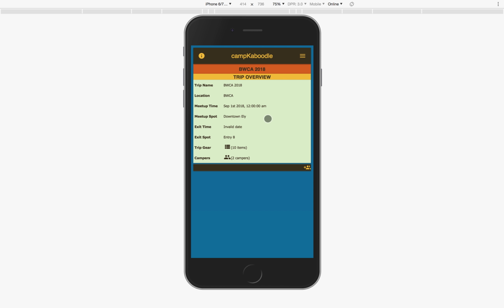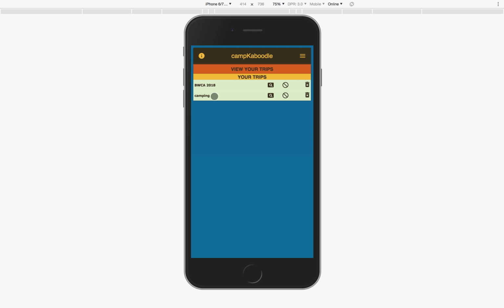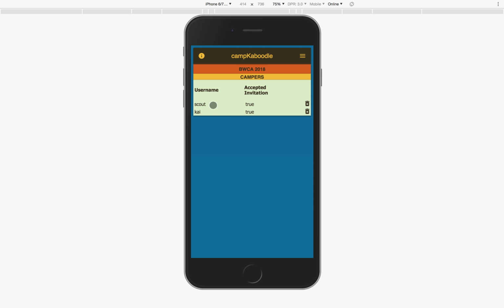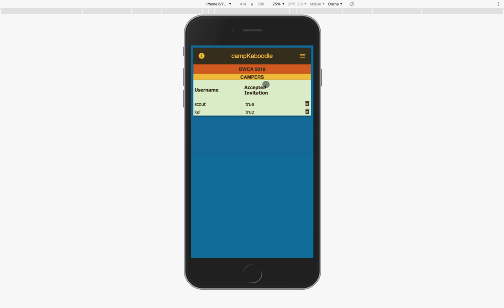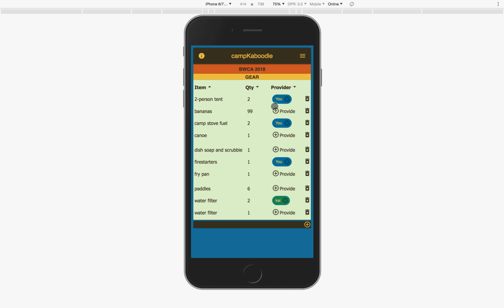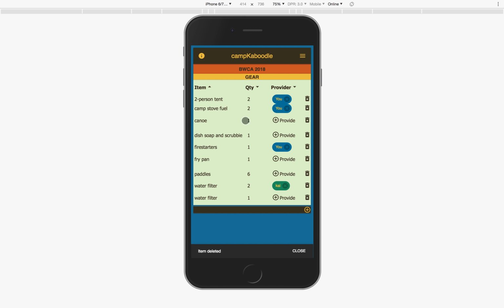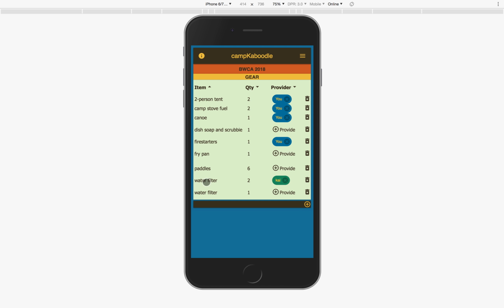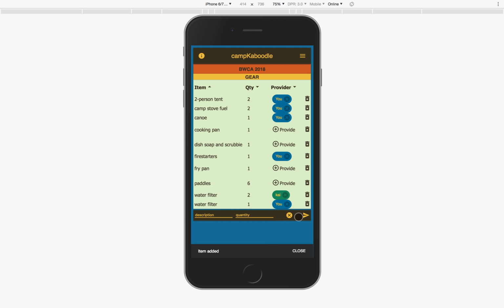Imani 2 of 3